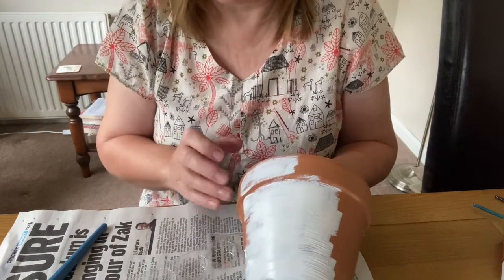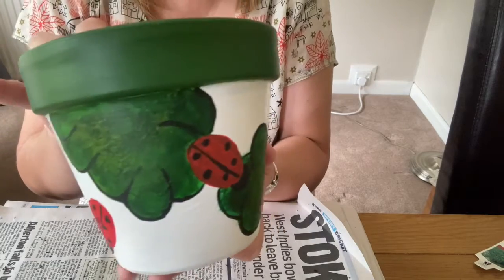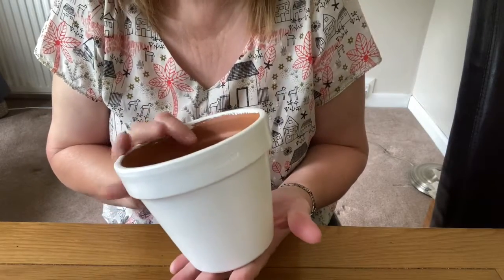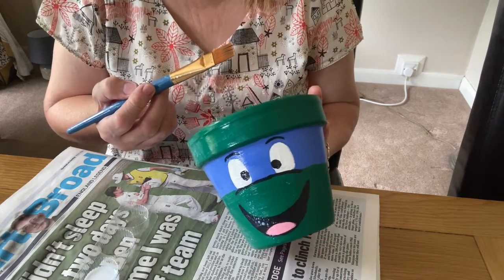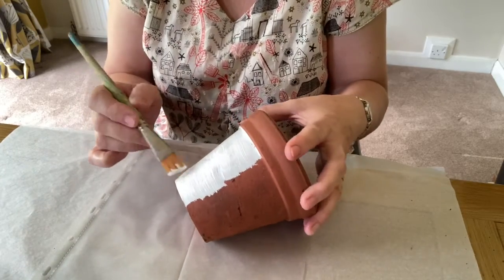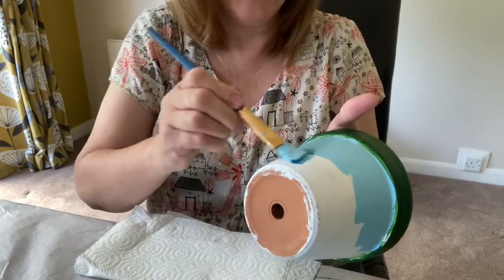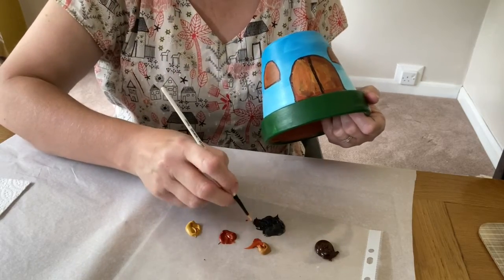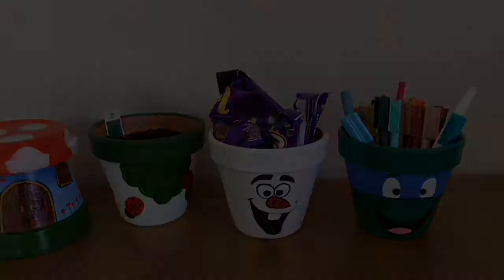CHILDREN'S CRAFT Activity with Artist Tracy Barlow - PAINT FLOWER POTS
One of Buxton Museums favourite artists, Tracy Barlow, brings us this super fun children's craft activity - painting flower pots!

This is an easy activity and suitable for anyone aged 4 years+